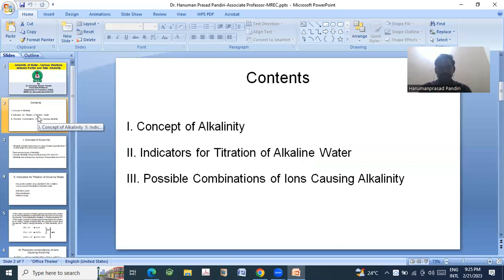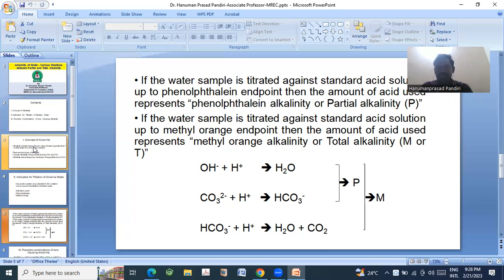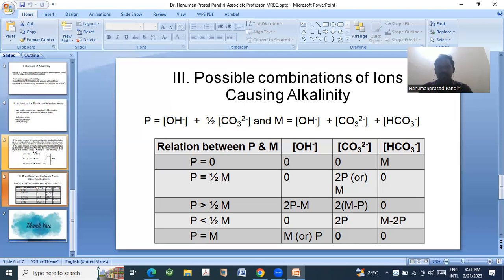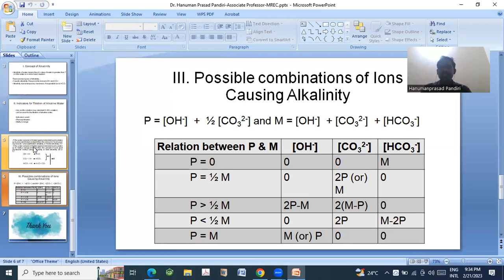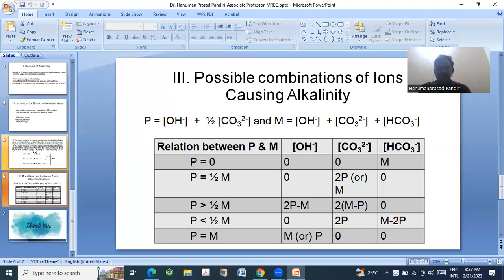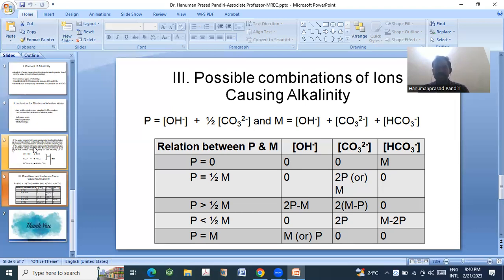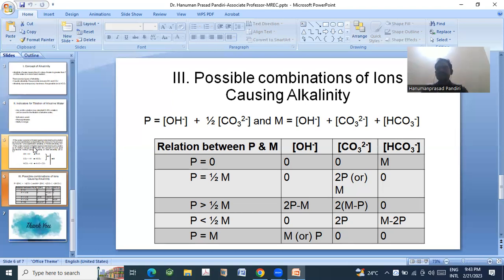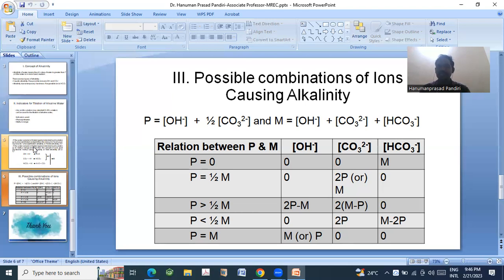Dr Hanuman Prasad Pandiri Associate Professor Alkalinity of Water Various Relations between Partial